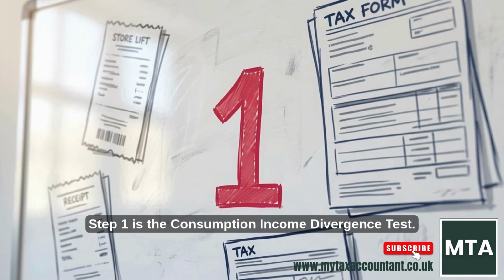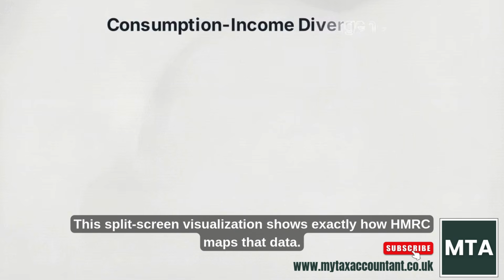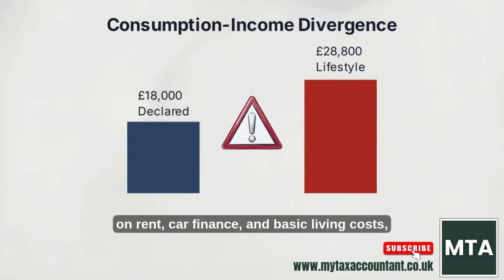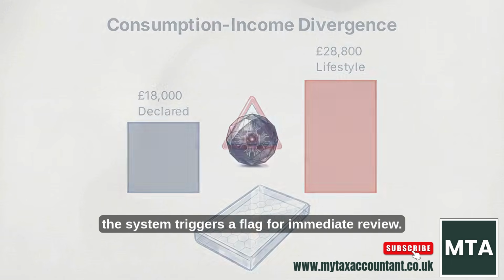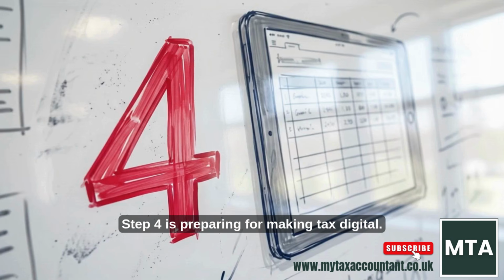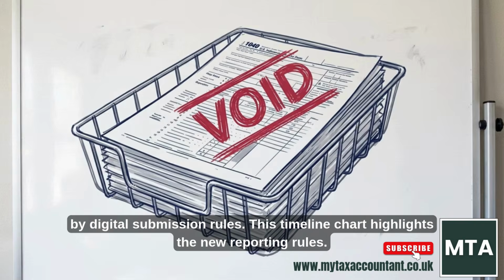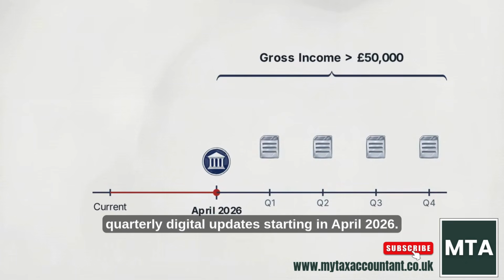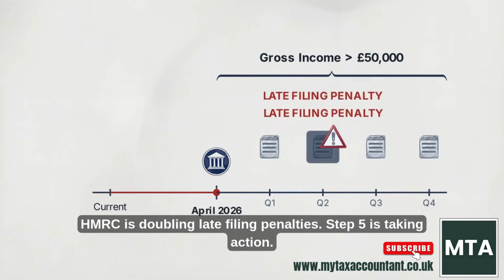HMRC Lifestyle Audits How Spending Habits Reveal Hidden Cash Income to Investigators in 2026 in the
HMRC may use lifestyle audits to assess whether a taxpayer’s spending aligns with their declared income, particularly in compliance checks in 2026.

A lifestyle audit involves reviewing visible spending patterns—such as property, vehicles, travel, and general living costs—and comparing them with reported income. If discrepancies arise, HMRC may open an enquiry to understand the source of funds and ensure correct tax has been paid.

This is particularly relevant for:
• Self-employed individuals and business owners
• Cash-intensive businesses
• Individuals with multiple income sources or irregular earnings

From a practical perspective, it is important to:
• Maintain accurate records of all income and expenses
• Ensure all sources of income are properly declared
• Keep evidence of capital sources such as savings, gifts, or loans
• Reconcile personal spending with declared income where possible

There are key risks and compliance considerations:
• Unexplained discrepancies may lead to HMRC enquiries or assessments
• Penalties and interest may apply where under-declared income is identified
• HMRC has broad powers to request financial information
• Poor record-keeping can make it difficult to justify legitimate spending

Understanding how HMRC approaches lifestyle audits can help taxpayers remain compliant and reduce the risk of unexpected investigations.